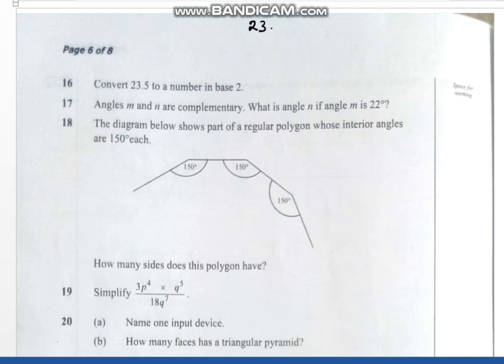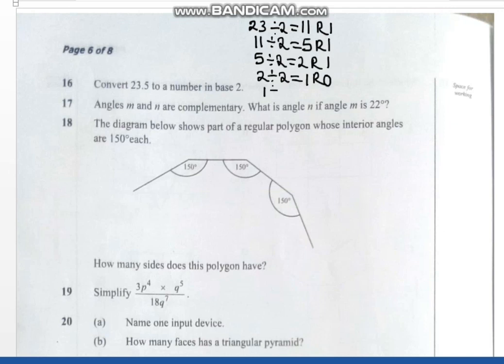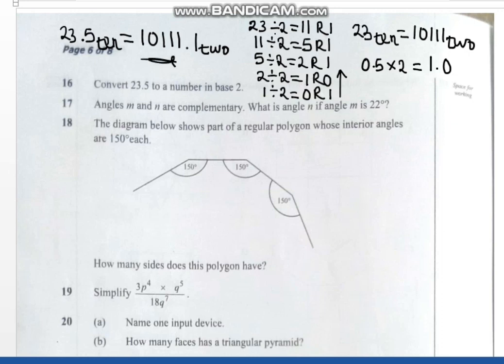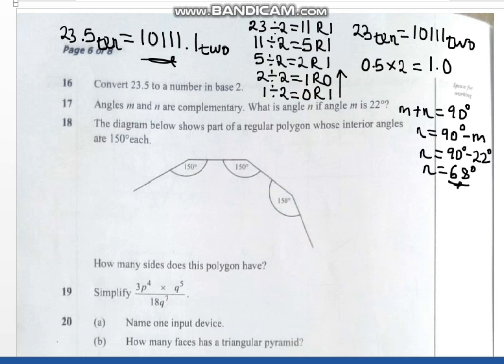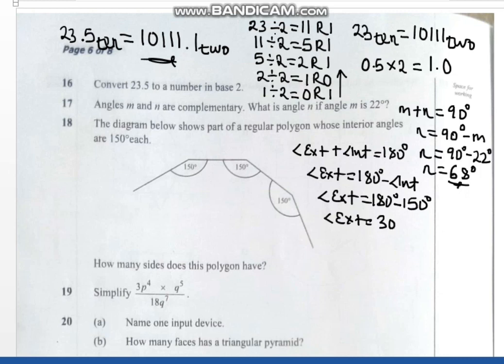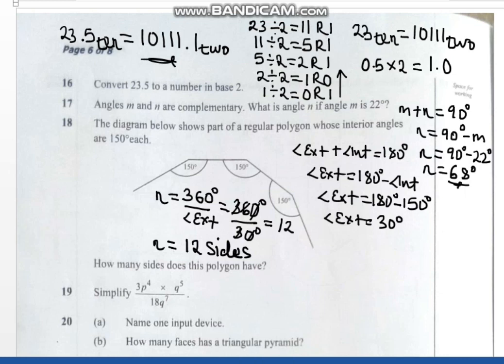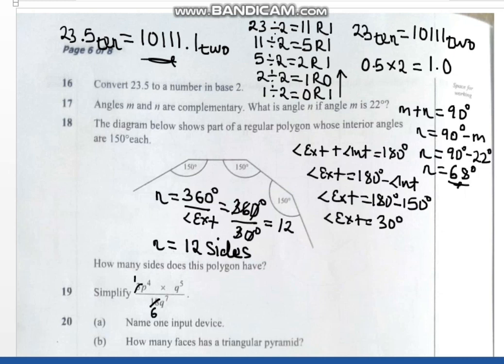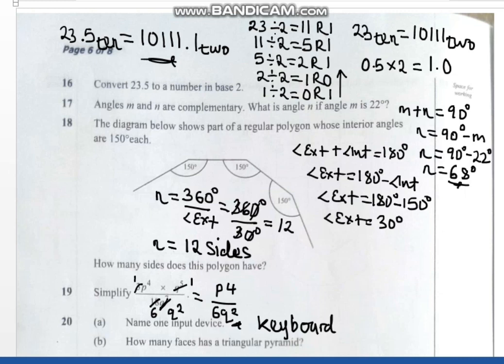2020 G9 External Math P1 Q16 - Q20